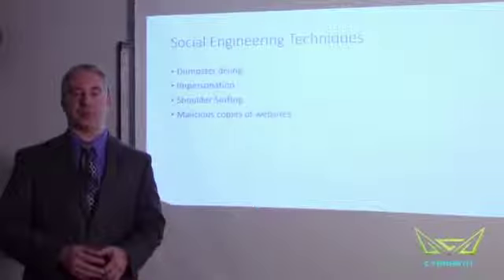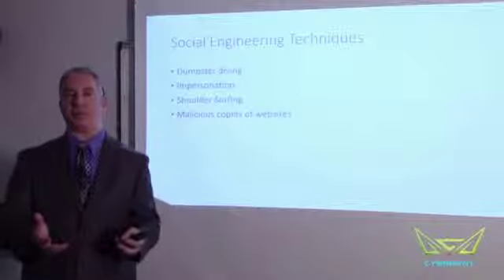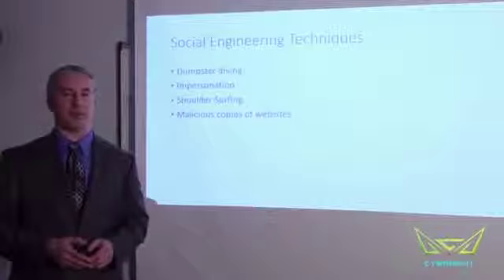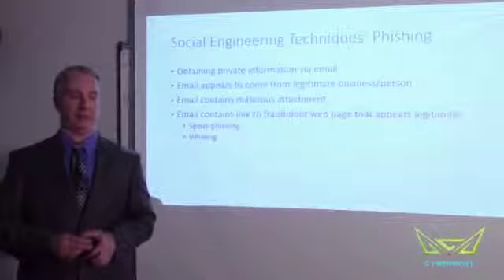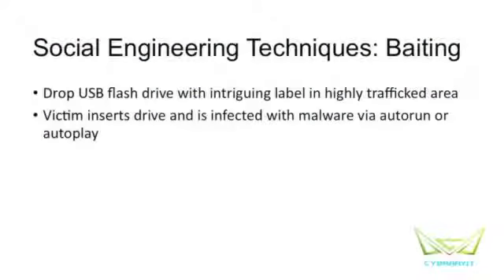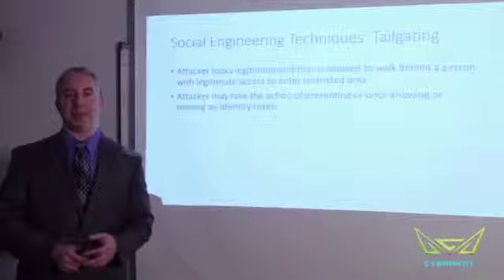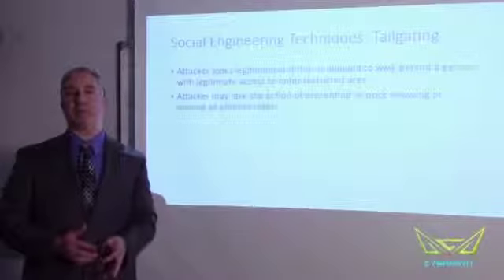Social Engineering Techniques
In this online, self-paced Social Engineering and Manipulation training class, you will learn how some of the most elegant social engineering attacks take place.